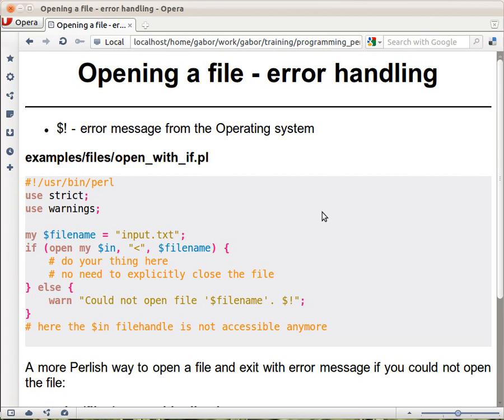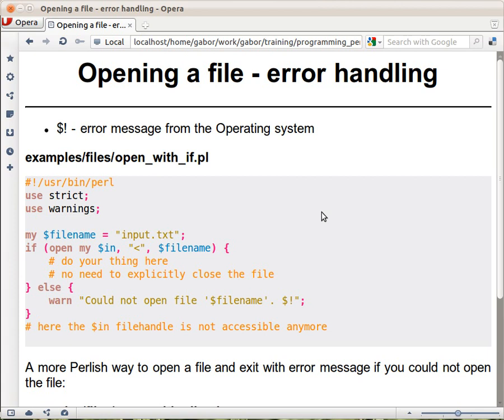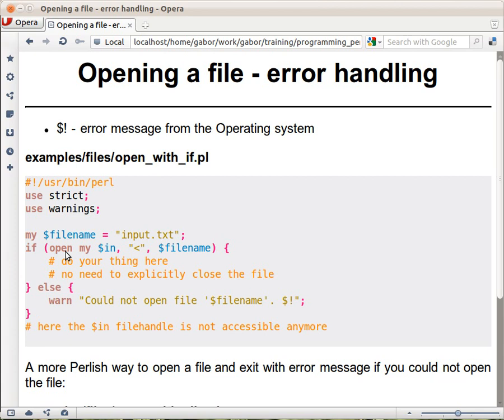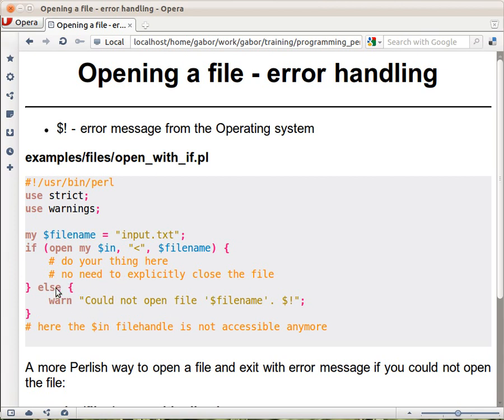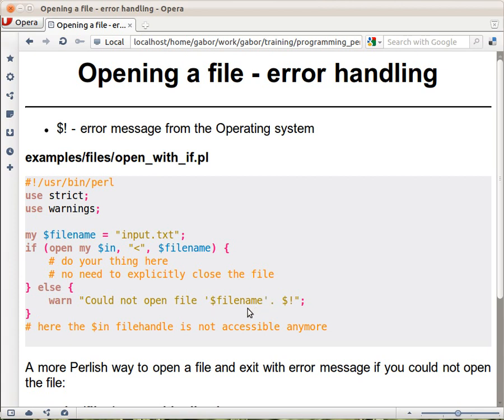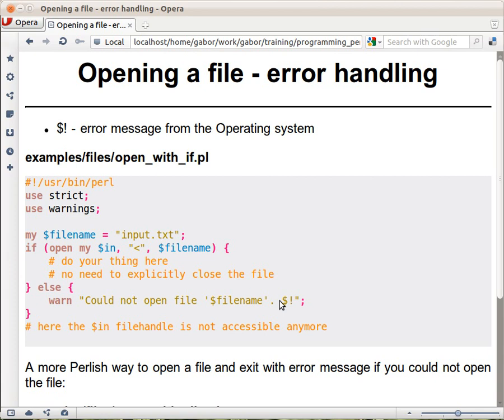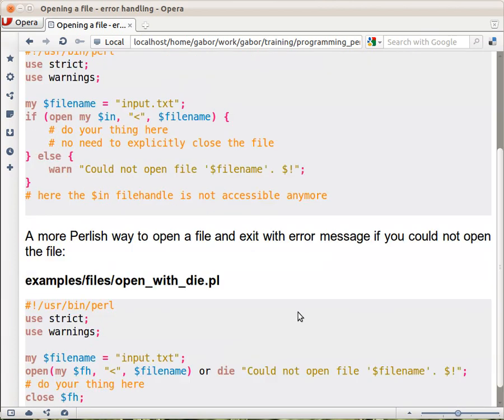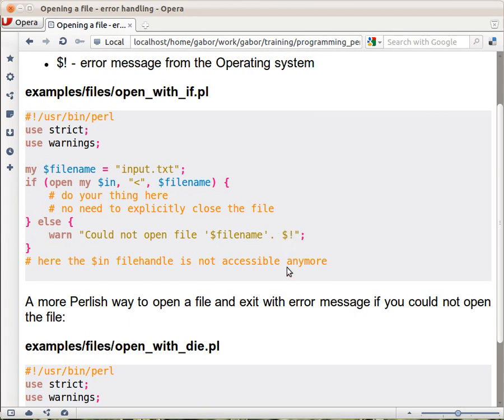Beginner Perl Maven tutorial: 3.4 - Open file with error handling